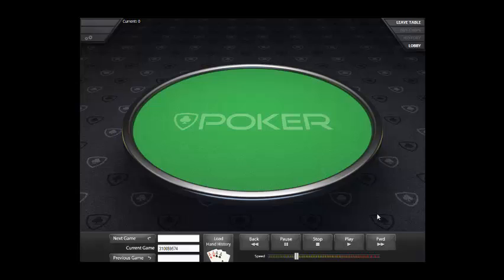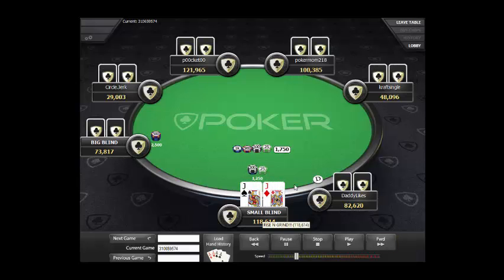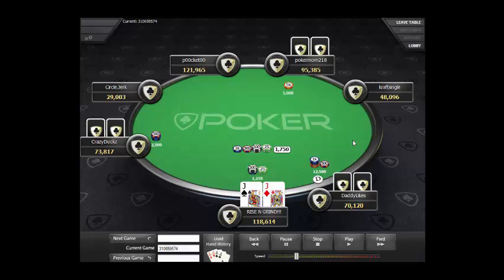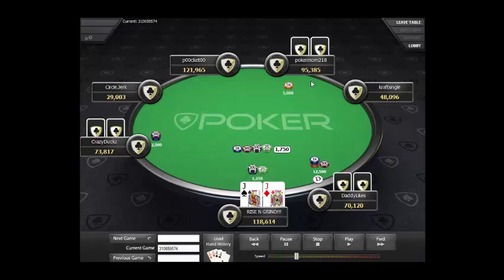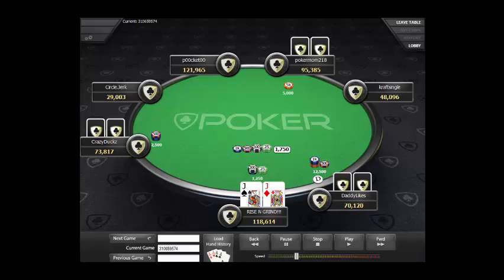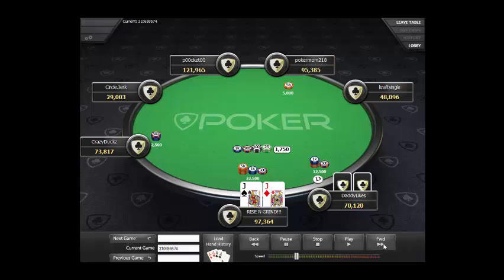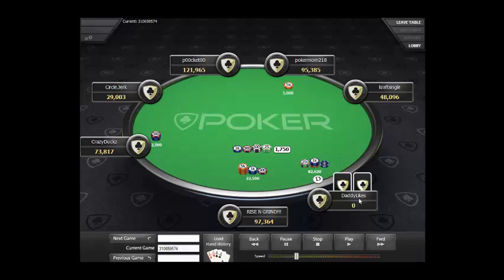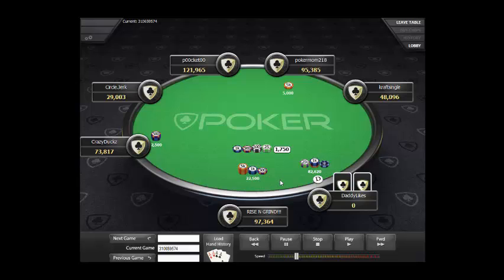Playing JJ out of position Pre Flop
What do you do with JJ from the small blind after a Raise and a 3-bet behind you?? Do you fold??? Do you flat? Or do you 4-bet?